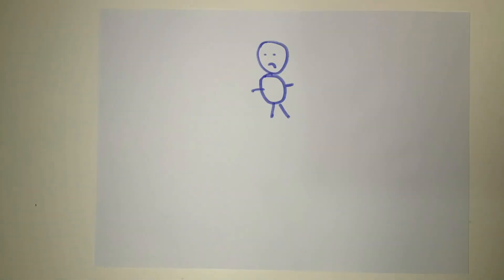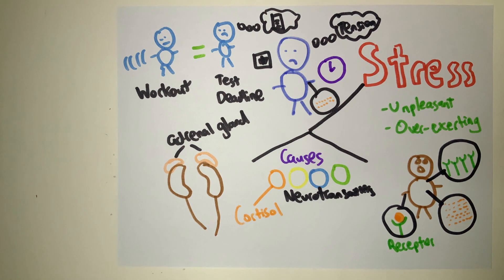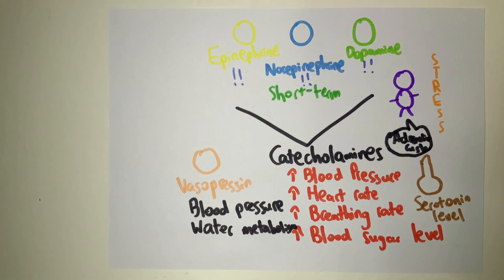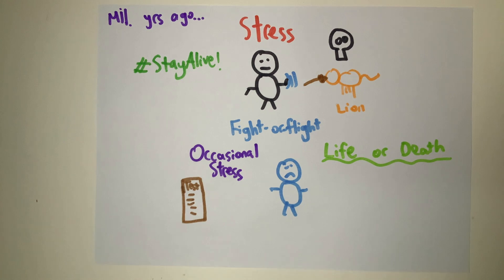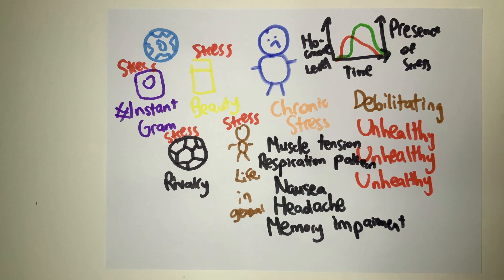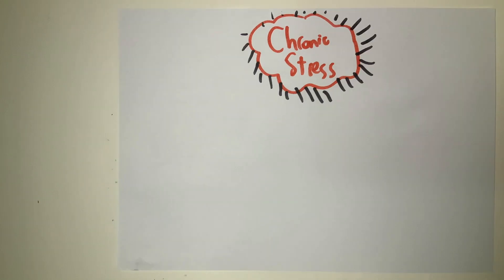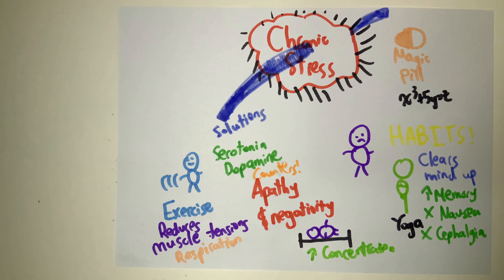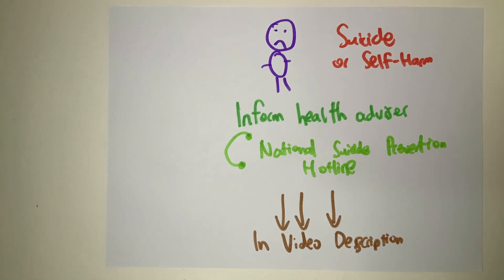Smile More in Life: Solving Stress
Video Number 15: Smile More in Life: Solving Stress

Video Subject: Applied Science

Video Topic: Neuroscience

Date of Release: Jun 3, 2023

First Paragraph: "Human life has never been more appealing. Never before has healthcare been so advanced, food been more delicious, communication been more instant, and electricity more widespread."

If you or someone you know is inclining towards suicide, call the national suicide prevention hotline immediately. View the list of hotlines for each country

Credits:

Kang Lee (Producer, Writer, Artist, Fact-Checker)

~~Announcement~~

The first 2023 Special Video has been released! This year's first Special Video features physics, specifically the theory of everything and quantum field theory!

The second 2023 Special Video has been released! This year's second Special Video is about the mysterious science behind black holes. Everything you ever needed to know about these behemoths can be accessed

The Information Institute now has a podcast, titled "Lively Live Life"! Check it out every two Sundays for episodes detailing on how to live your life the fullest. Available on the following platforms (including the YouTube playlist on our channel):

The Information Institute has created a mailing list for viewers who wish to be notified of the release of a video! If you wish to join this mailing list, fill out this form Notice that you can always unsubscribe!

Head to our website for more details of all of our new projects

~~CHAPTERS ~~
00:00 Introduction
00:56 Stress
03:51 Why We’re Stressed: Origins of Stress
05:32 Why Stress Murders
07:58 Solutions
10:52 Ending & Credits